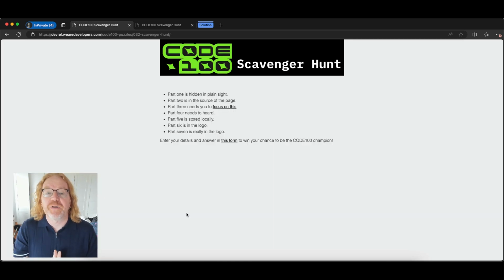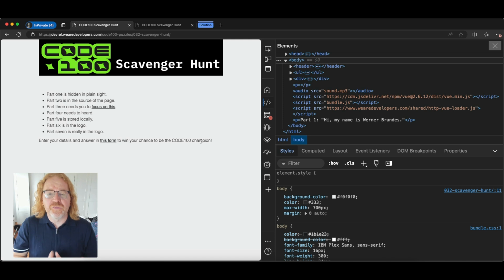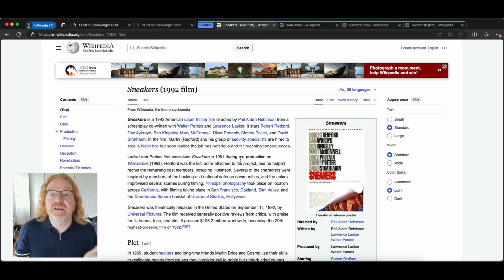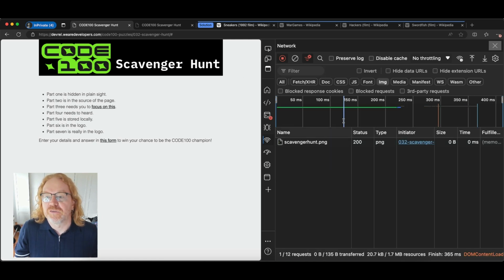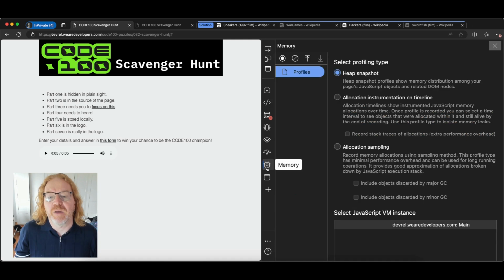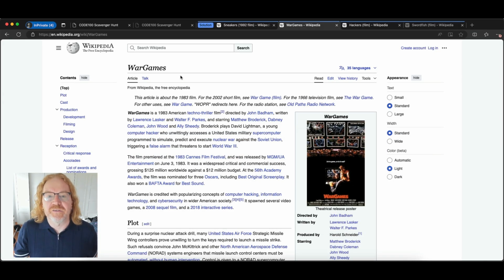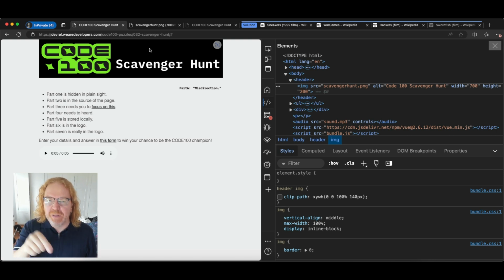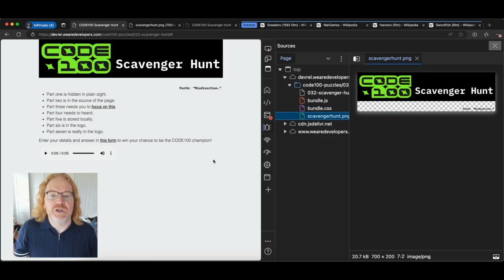CODE100 Challenge Scavengerhunt Solution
Last week's CODE100 LIVE challenge was a scavenger hunt to find hidden clues in the document. Here is where and how we hid them.